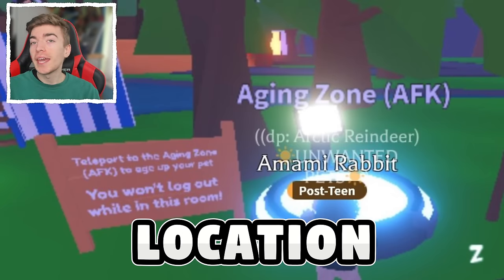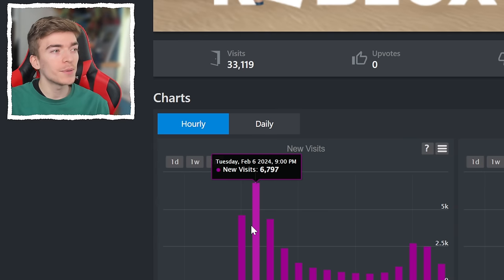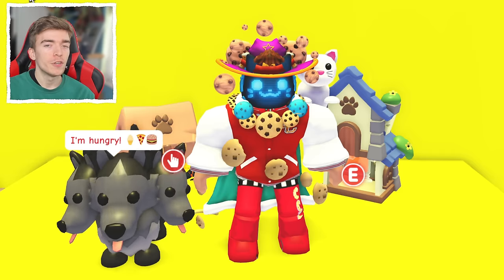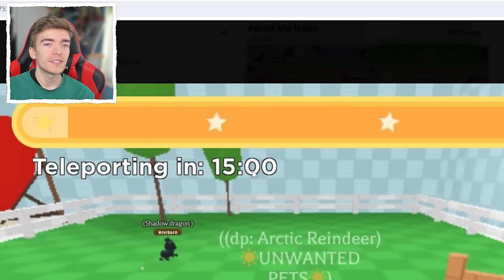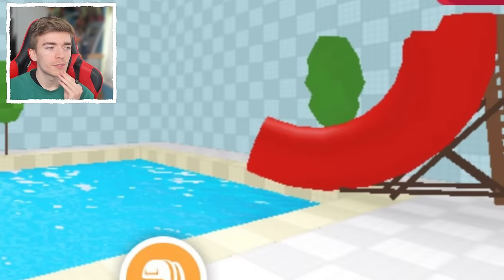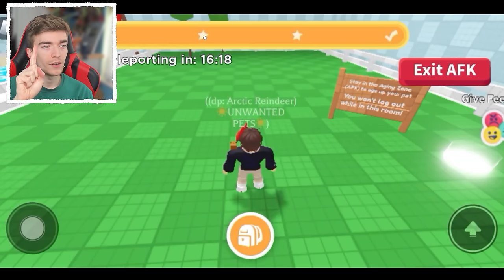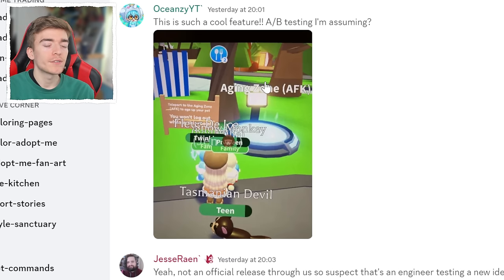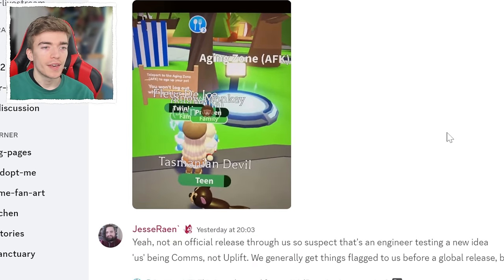How To AGE PETS AFK In ADOPT ME! Update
Adopt me new update to age pets while afk, the new playadoptme update release allows players to use a afk farm location to age pets while afk in adopt me pets update. cookie cutter adopt me youtuber reveals how to use the new afk age pets area in adopt me pets update